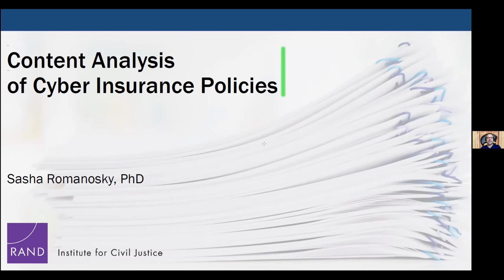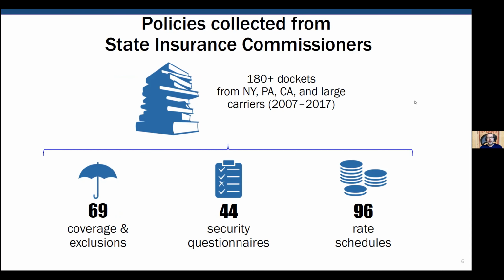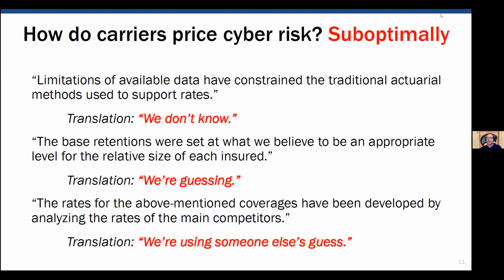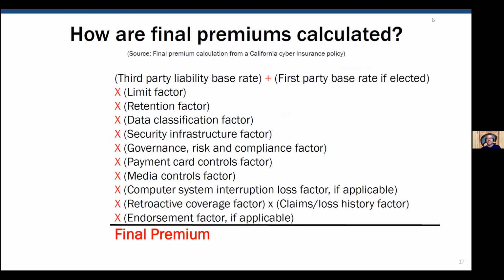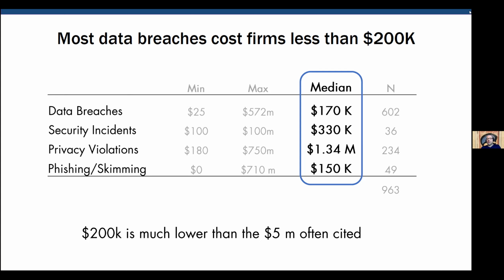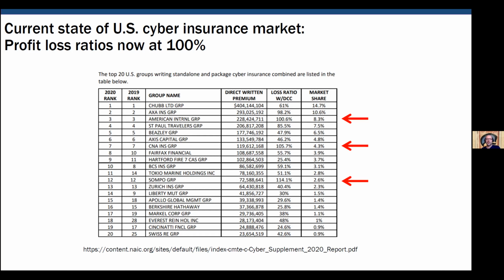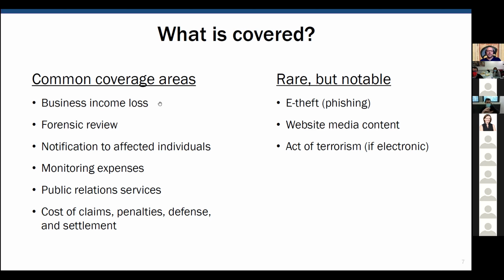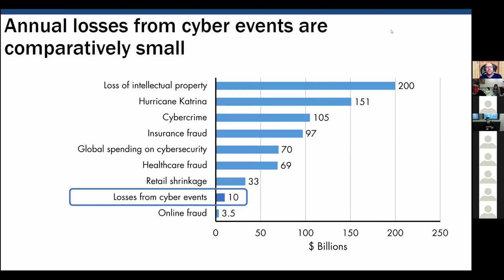Sasha Romanosky "Cyber risk in the U.S.: analyzing costs, and cyber insurance policies"